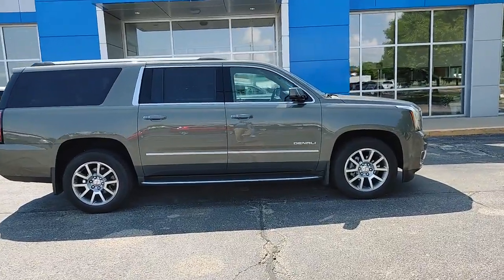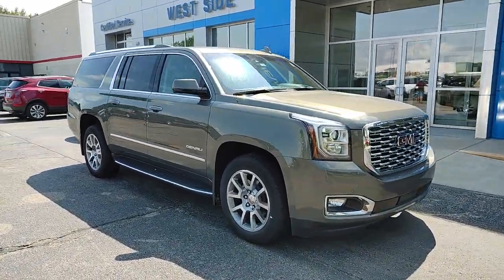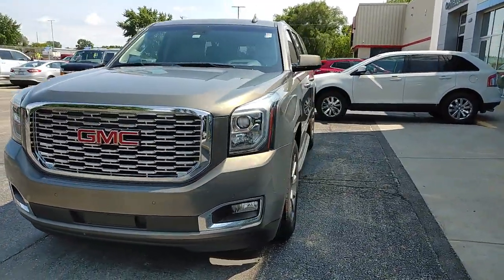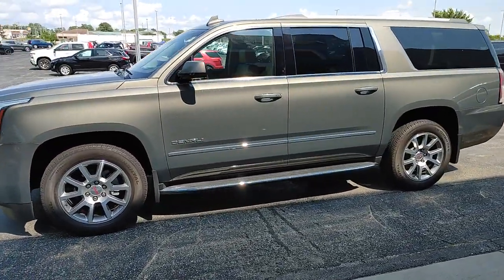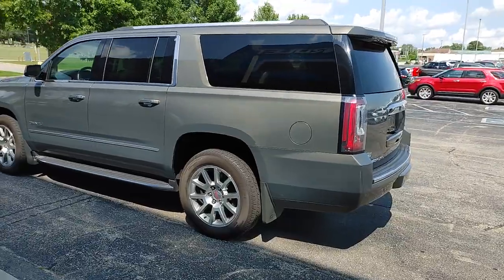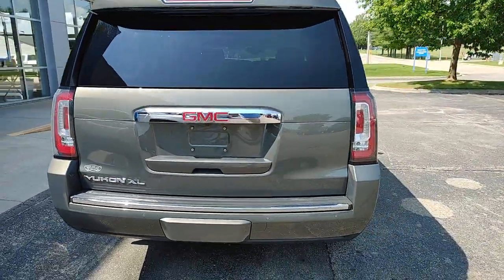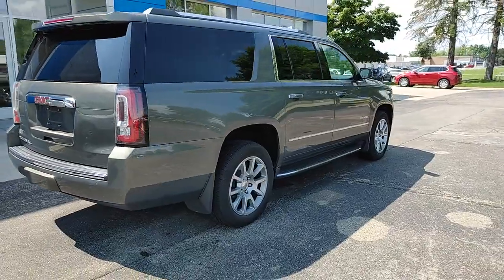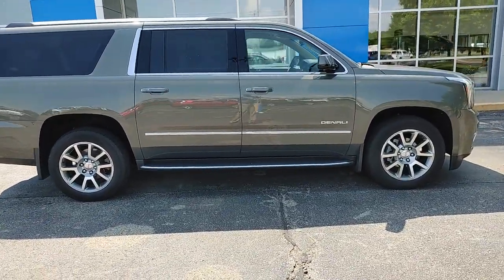2018 GMC Yukon XL Berlin, Oshkosh, Fond du Lac, Ripon, Neenah WI 22G001A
Mineral Metallic Used 2018 GMC Yukon XL available in Berlin, Wisconsin at West Side GM. Servicing the Oshkosh, Fond du Lac, Ripon, Neenah, WI area.
2018 GMC Yukon XL Denali - Stock#: 22G001A - VIN#: 1GKS2HKJ2JR262580

Clean CARFAX. 4WD 4WD. 14/21 City/Highway MPG Mineral Metallic 2018 GMC Yukon XL Denali 10-Speed Automatic with Overdrive EcoTec3 6.2L V8Odometer is 37017 miles below market average!